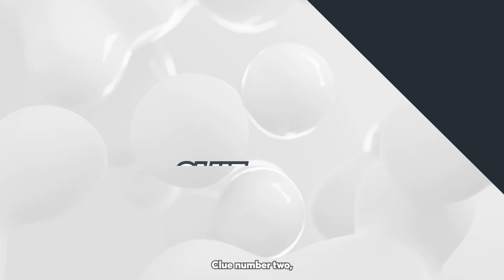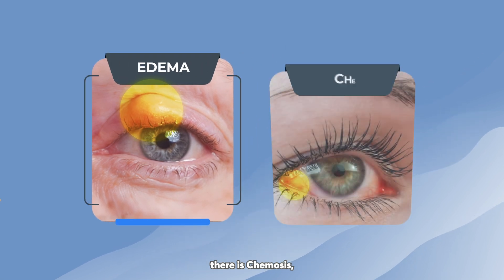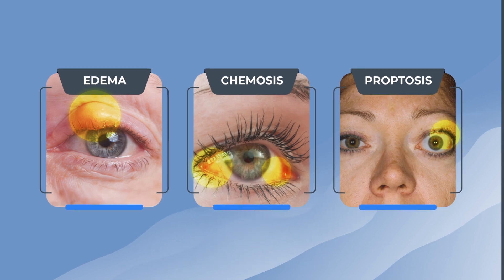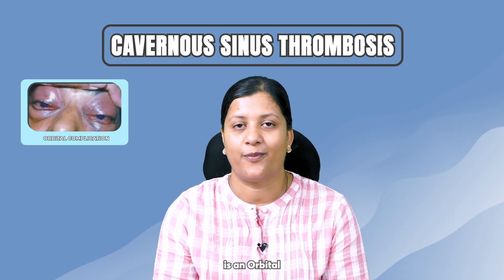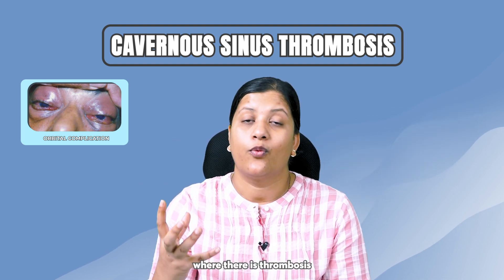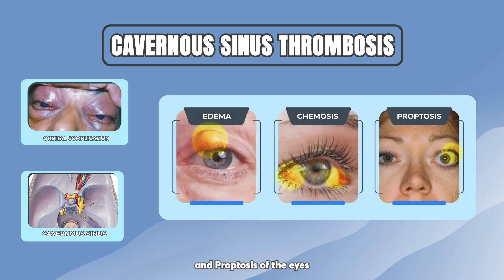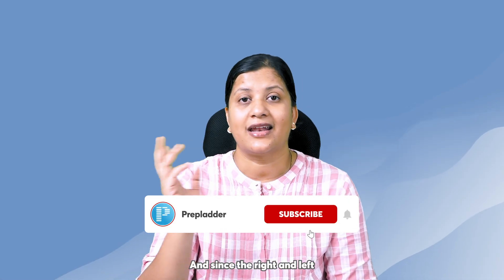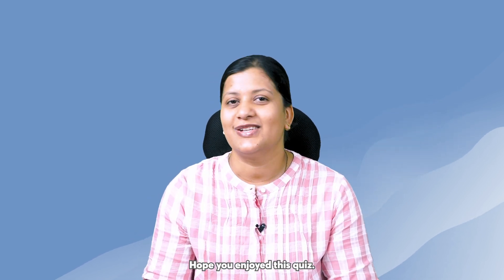Can you Identify this Disease? | Diagnosequiz #4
PrepLadder has launched an exciting new series that challenges viewers to identify diseases based on clues given by their expert Educator. By watching the video and utilising the clues provided, viewers can test their knowledge and see how many of the diseases they are able to correctly identify. Don't miss out on this engaging and educational opportunity!